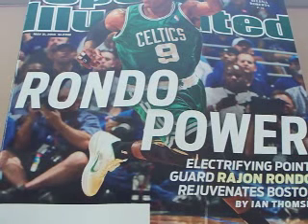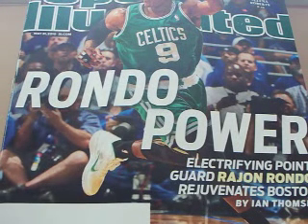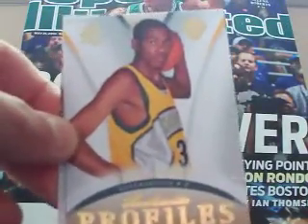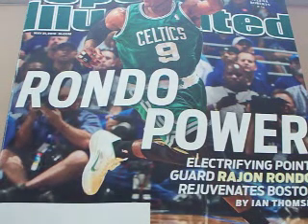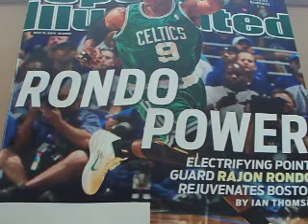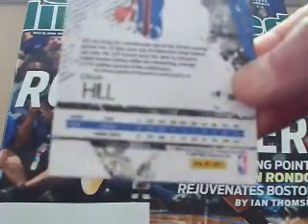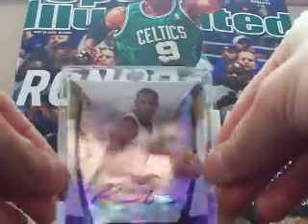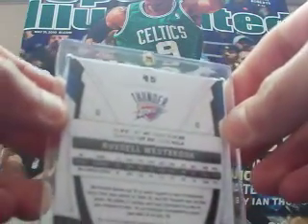Card Exchange #3-bamaboysec Mailday!!!!!!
I had a lot of fun doing this trade and I hope you liked your cards as well. Thanks Again.